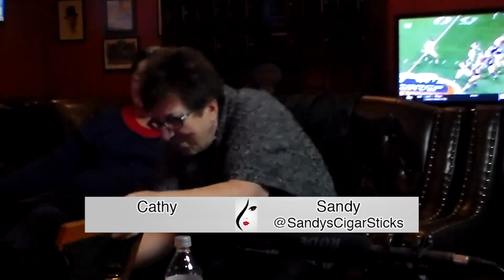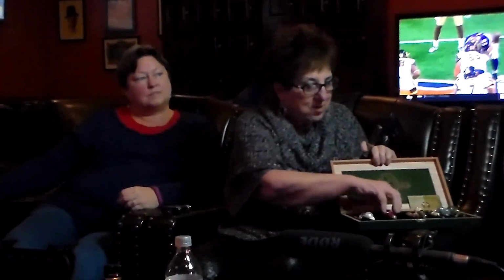Women Who Smoke Cigars Are Sexy PART 2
Guuurl, we're about to fire up these cigars, relax, and tell you everything you need to know about how to get started with cigars, what to do, and how to do it.